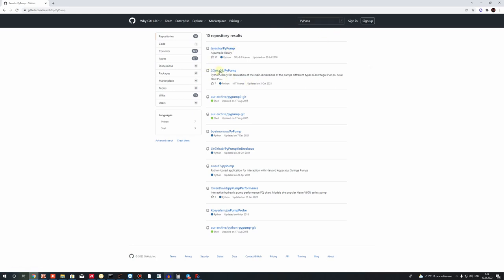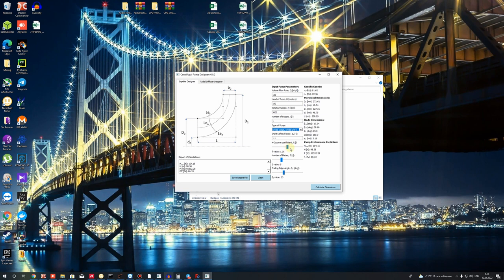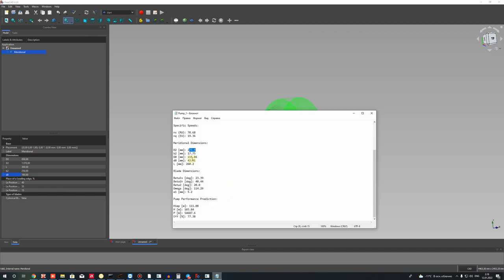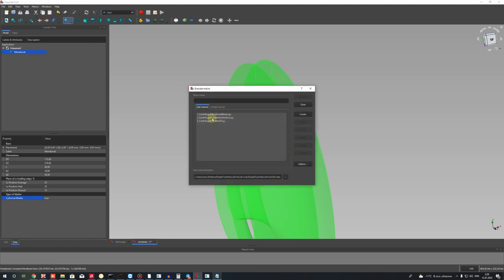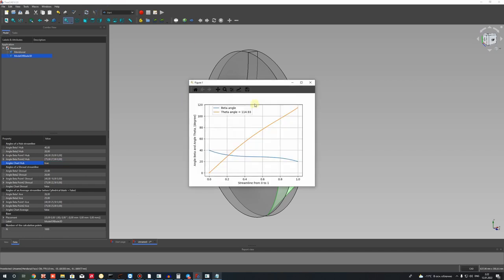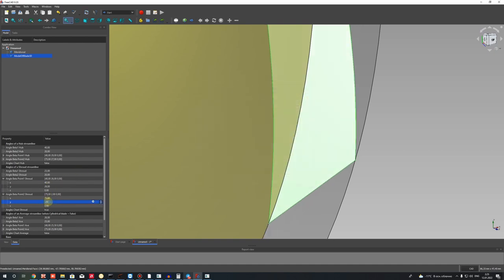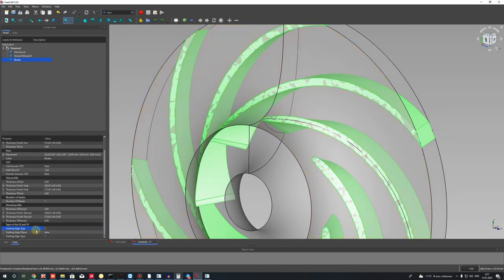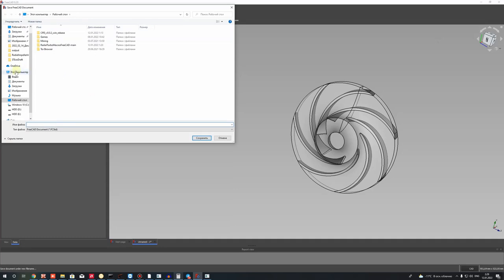FreeCAD + ANSYS CFX Part 1/2 | Design and Simulation of Centrifugal Pump Impeller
In this video tutorial I will show you application of Macros for design of radial impeller of turbomachinery, we will create 3D model of blades of centrifugal impeller, and create CFD periodic domain for simulation in ANSYS CFX in the next tutorial.